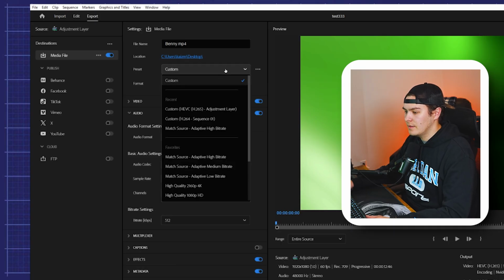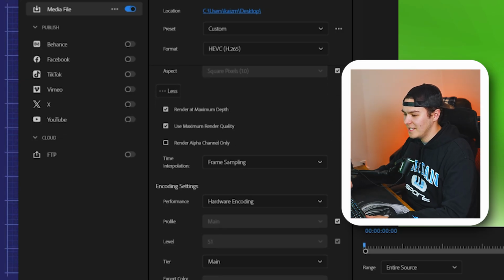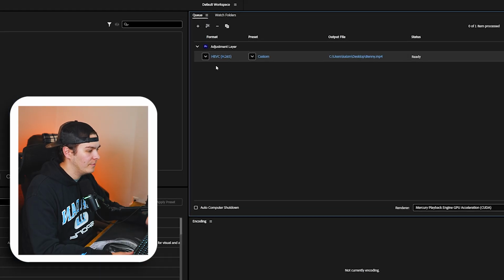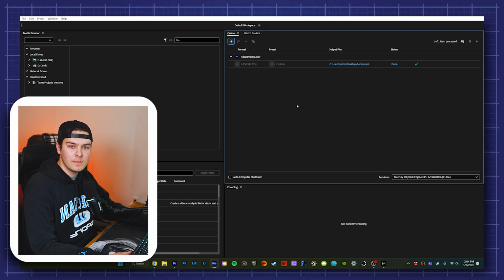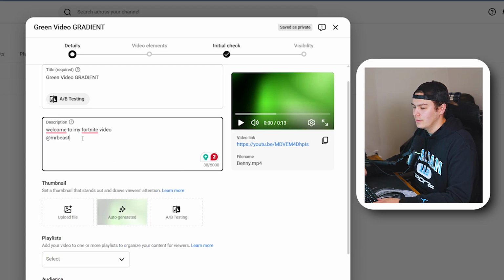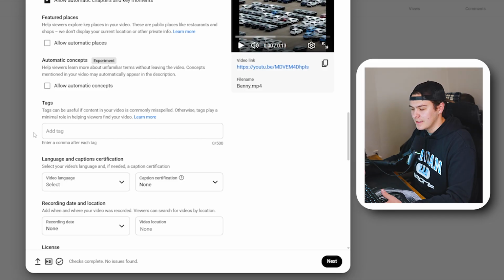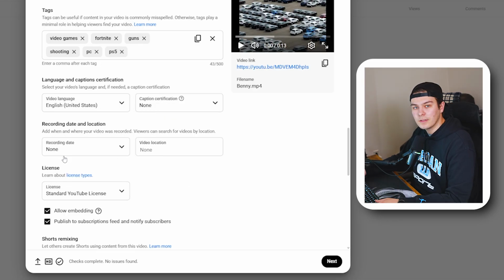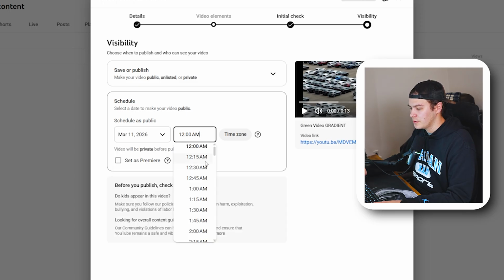Best Premiere Pro EXPORT SETTINGS For YouTube (2026) | Settings Explained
Hey Everyone! Today, we look at the best settings to export your Premiere Pro project so that you can turn around and post it to YouTube. I go over settings and tips that I have taught myself, and show what to do and what NOT to do!

YouTube channel I edit for:    / @jordanriley

About Me: Hello, my name is Kaizen; I am no expert. Yeah that sounds a little weird to say, but I wanted to make a channel that helps provide visual explanations to problems I had when I started posting on YouTube and using software like Adobe apps. I am currently Adobe Premiere Pro certified and have been editing non-stop for around 4-5 years now. Although I am not the best around a camera, I want to create a space where people can learn and grow, just like I did after watching countless tutorials and videos on the easiest steps for video editing. if you want to contact personally, you can email me at: